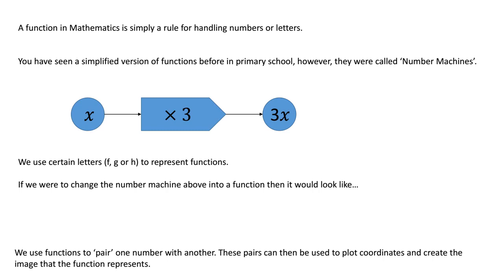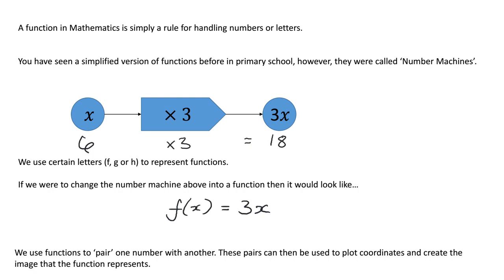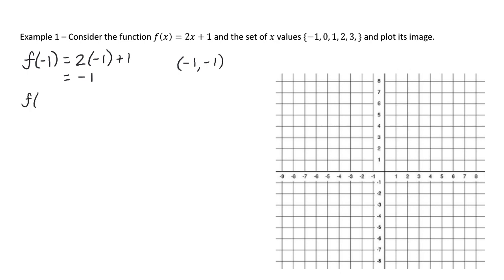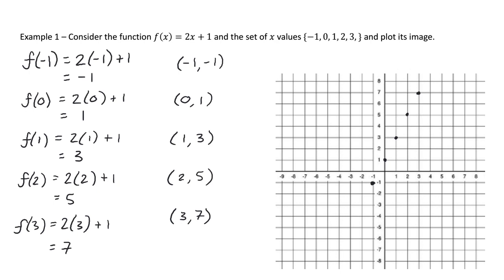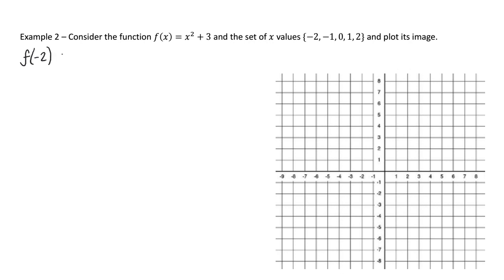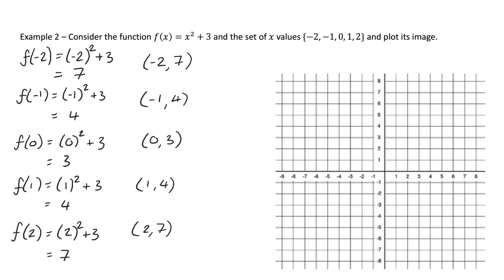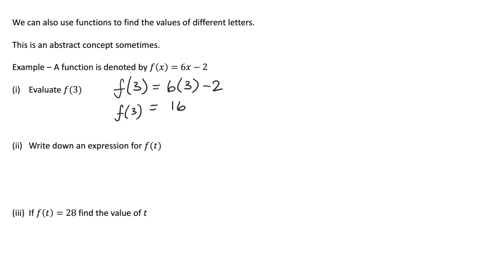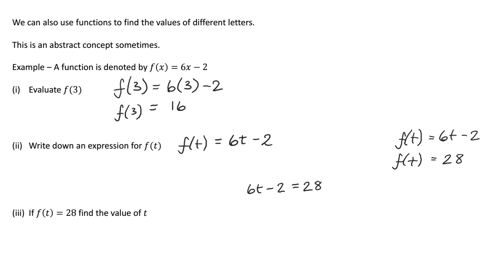1. Function Notation